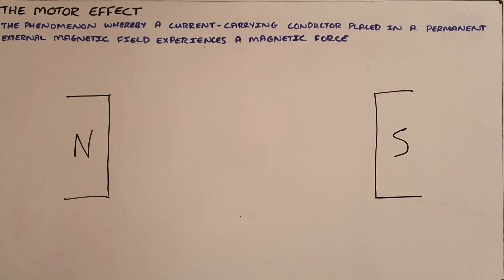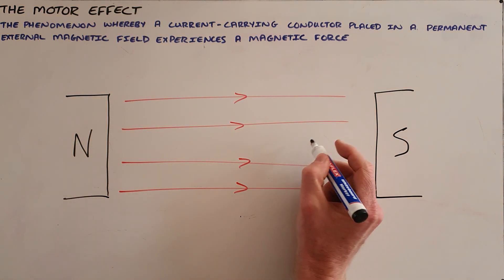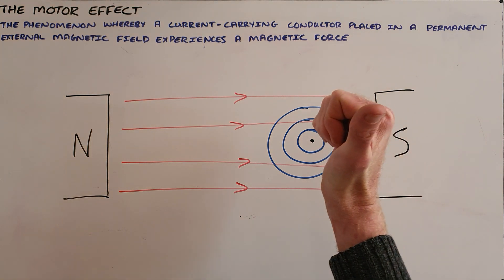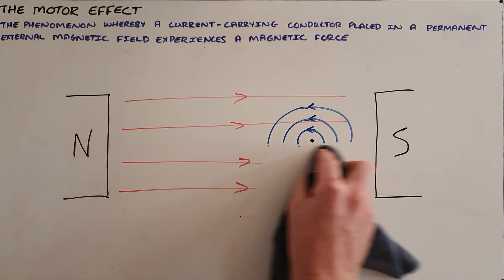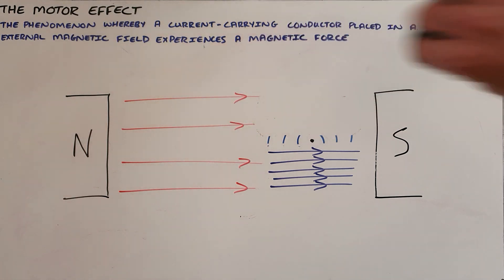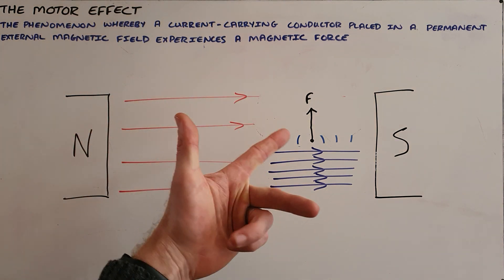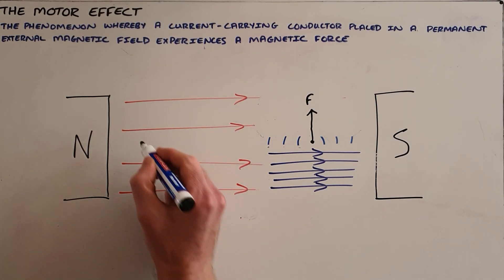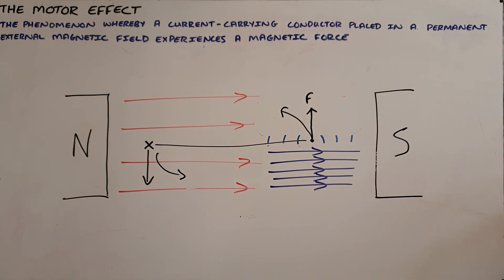The Motor Effect and the Left Hand Motor Rule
This video explains the motor effect and how to use the left hand motor rule to determine the direction of the Lorentz force exerted on a current-carrying conductor that is placed in an external magnetic field.

South Africa
CAPS
Grade 11-12
Electromagentism